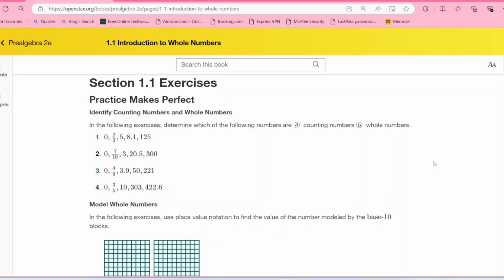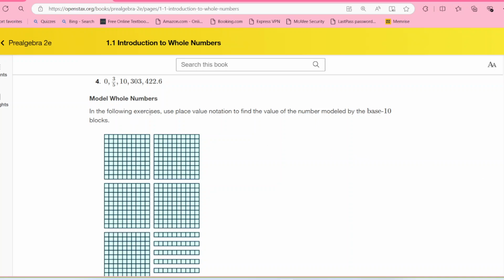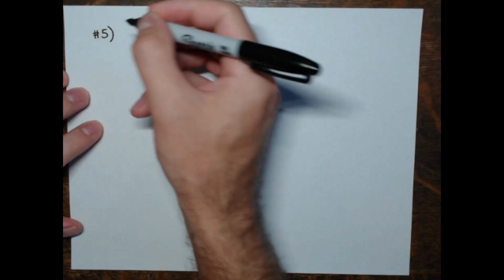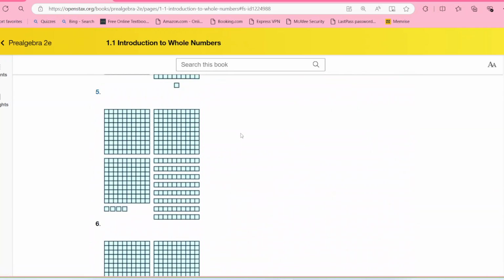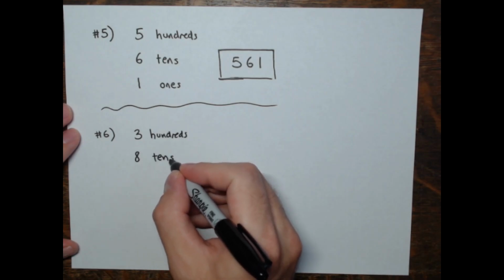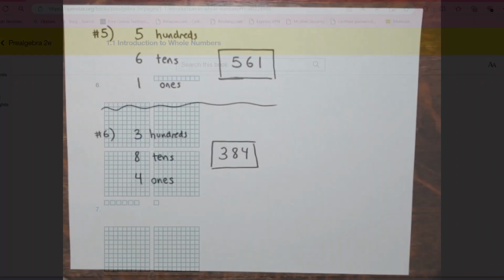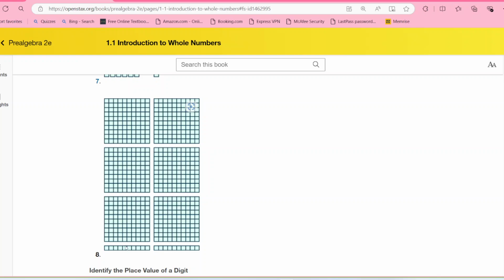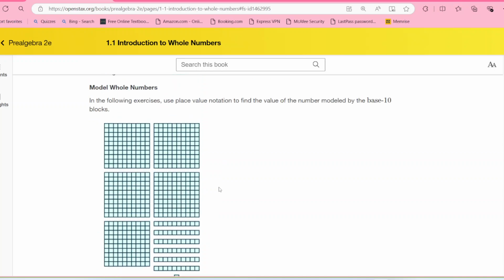Section 1.1 Exercises: Model Whole Numbers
I go through the exercises at the end of Section 1.1 – Introduction to Whole Numbers with the heading Model Whole Numbers from the Prealgebra (2nd Edition) textbook at OpenStax.org

0:00 – Introduction
1:57 – Exercise #5
4:55 – Exercise #6
7:03 – Exercise #7
8:57 – Exercise #8